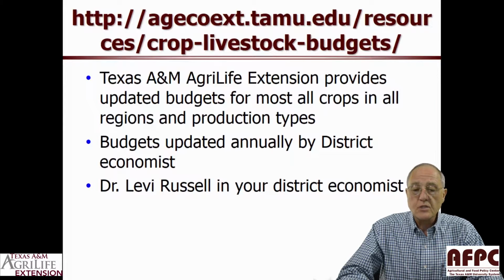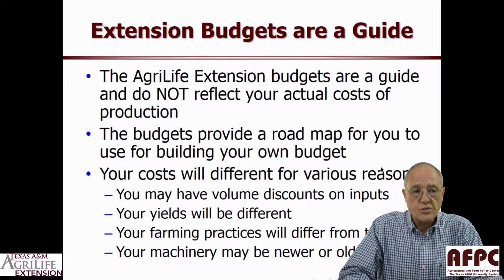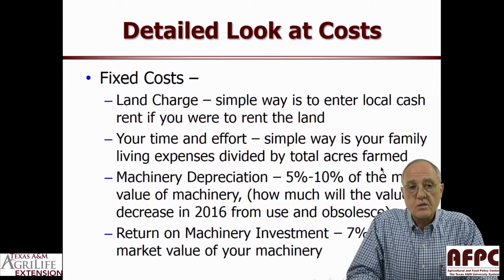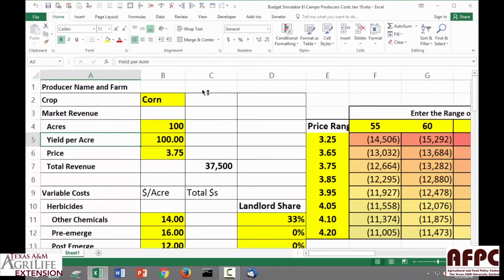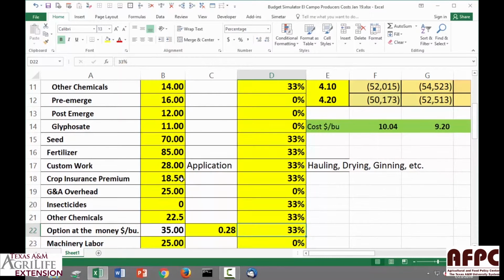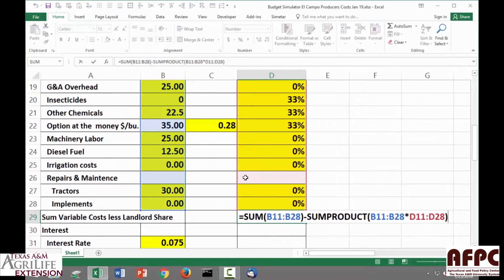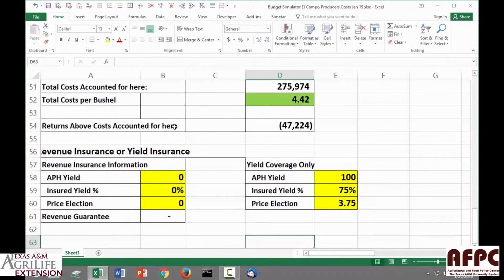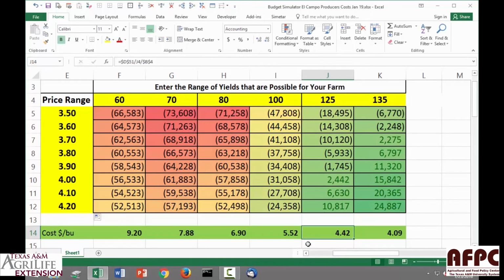Calculating Your Cost of Production